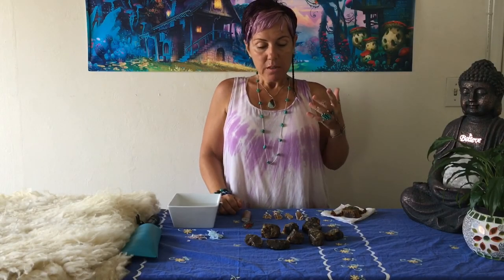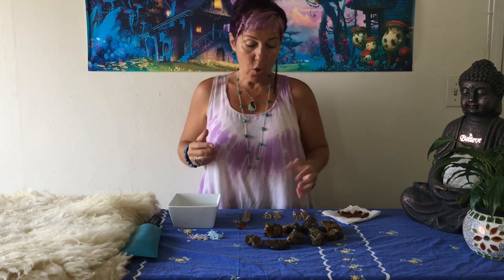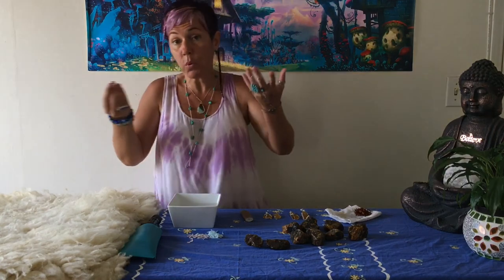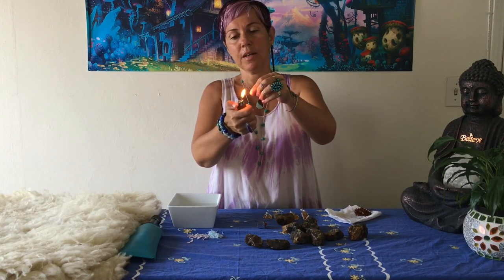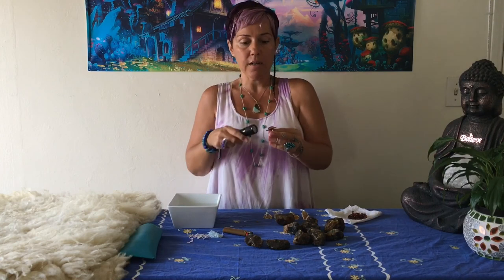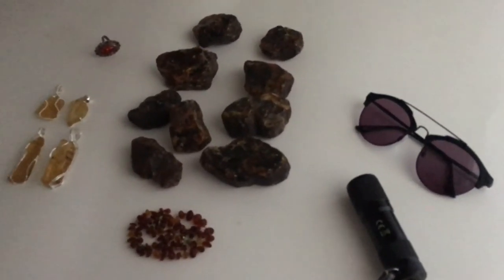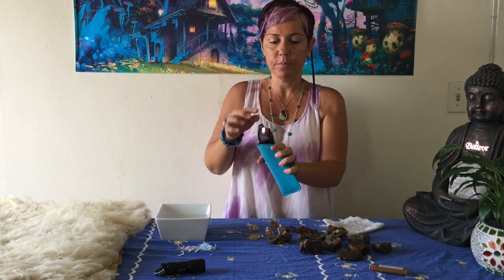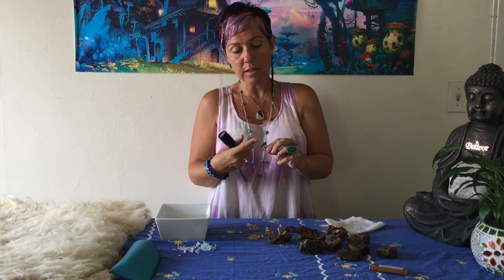Amber Real Or Fake Great Test Video Shows Easy Ways For You To Know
Real Amber is very expensive and as you may know, 90% of Amber sold in the markets out there is fake and imitation. I decided to create this video to show you easy ways to test for Amber to know for sure if it is real or not.